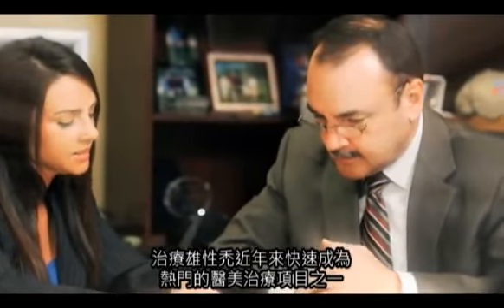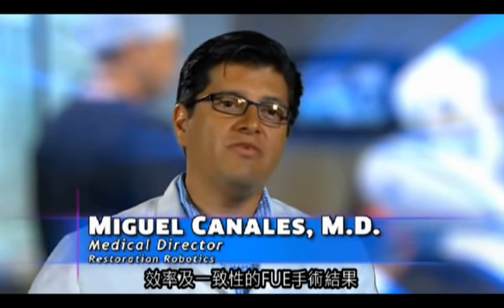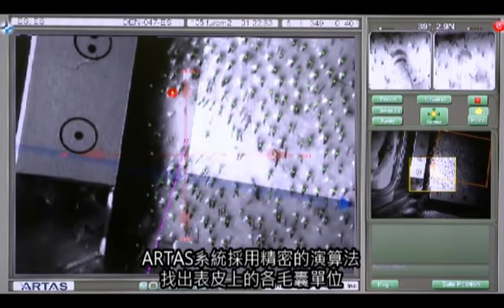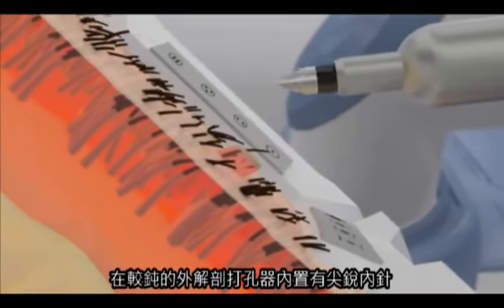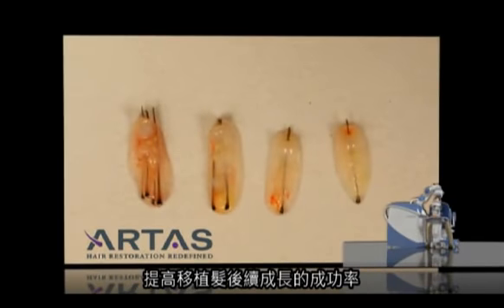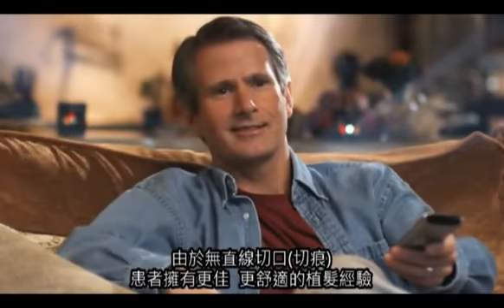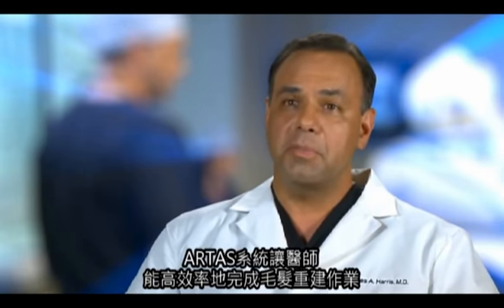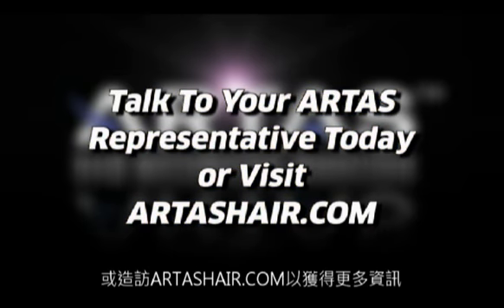Restoration Robotics: Artas